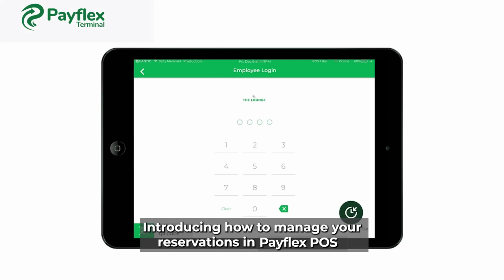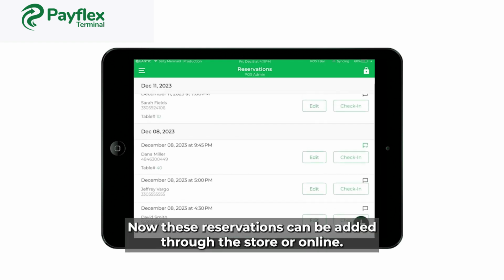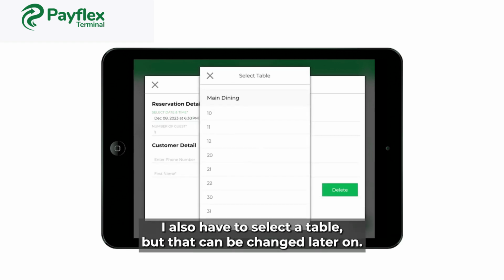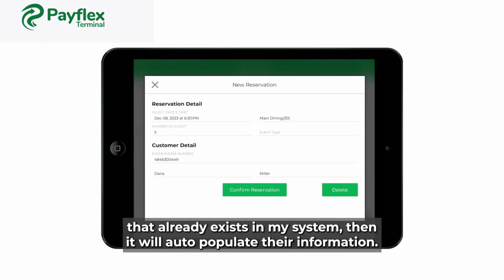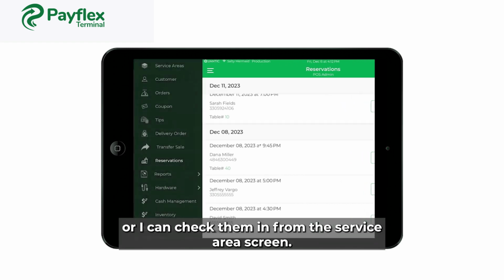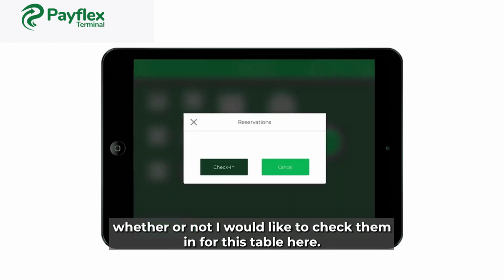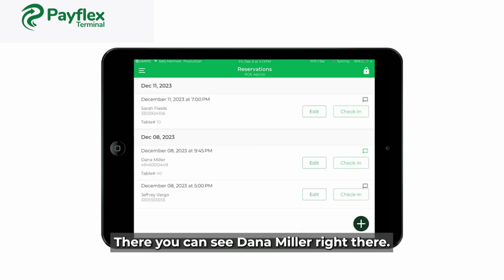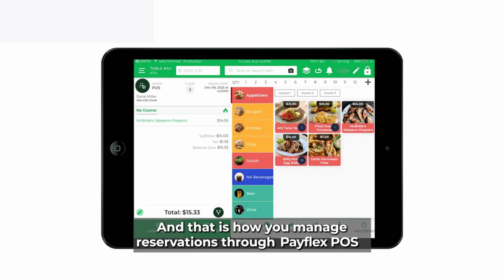How to Manage Reservations using Payflex POS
This video shows how to manage reservations using Payflex POS on the Payflex Terminal. Learn how to view upcoming reservations, add new walk-in reservations, assign tables, and check in guests. Reservations can be checked in directly from the reservation list or through the floor plan, allowing staff to seat guests quickly and start service without delays.